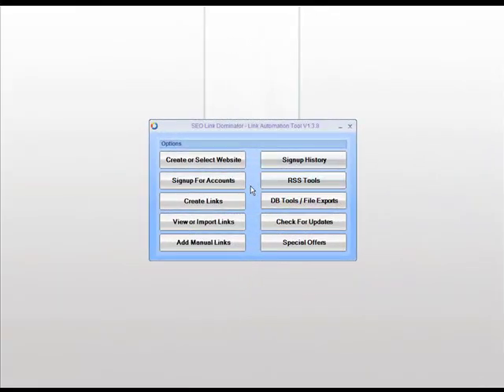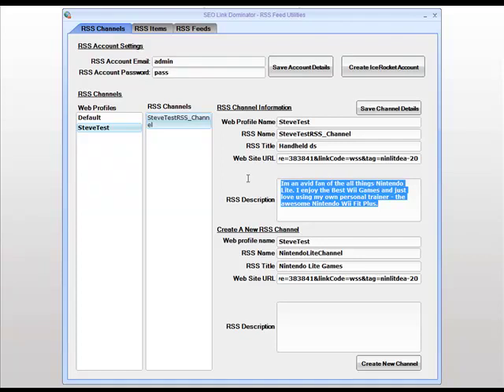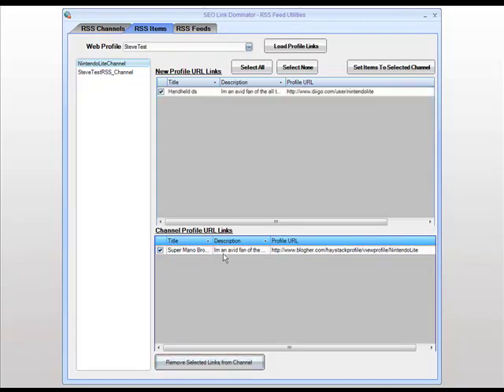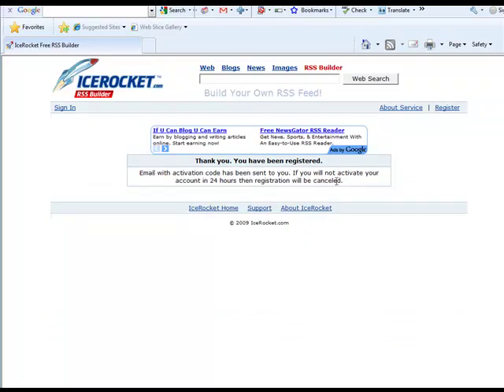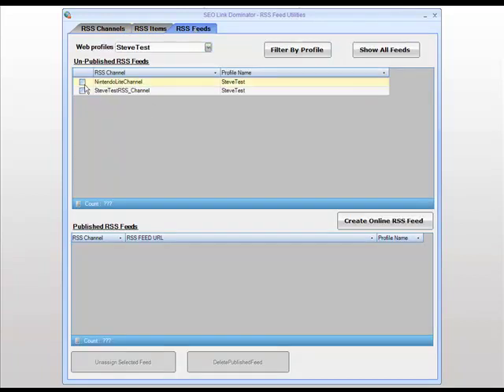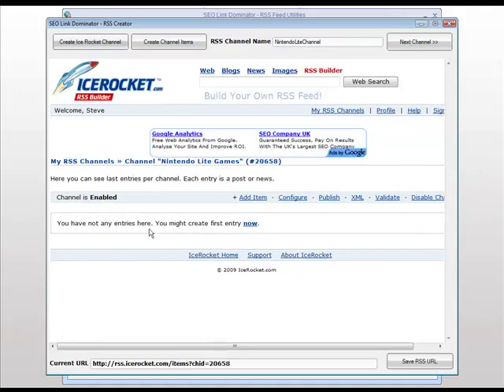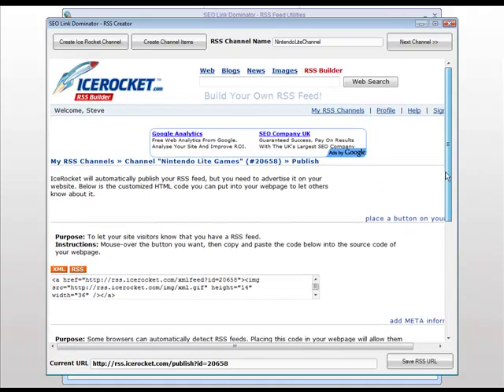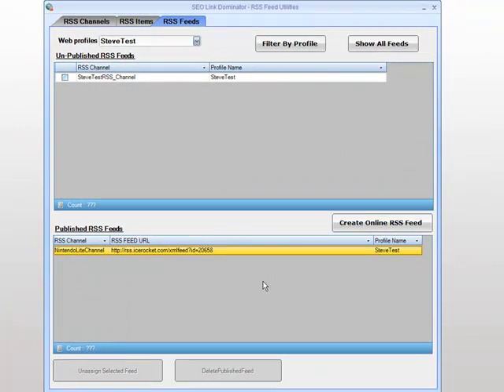SEO Link Dominator Software - Create RSS Feeds Off Your Back links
SEO Link Dominator is the ultimate back link building software tool. easy to use and NO MONTHLY fees ever!!

and download the free version today..

In this tutorial I show you how to create rss channels and online RSS feeds off all your publicaly viewable links that point back to your site.

Each time you create a link to one of your sites / articles / blog posts you need to save the profile URL and use that URL to syndicate your links out to 100's of internet sources and RSS feeders.

import all of your link packets and also import your own links that you gather from various sources.

But why do this manually when you can virtually automate the process and save yourself hours of time..

Let me show you how I do it